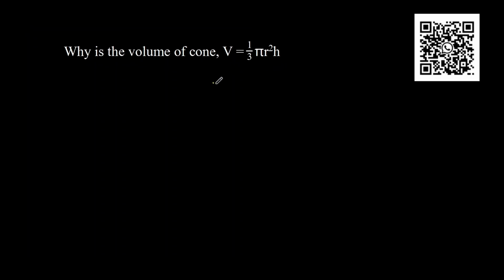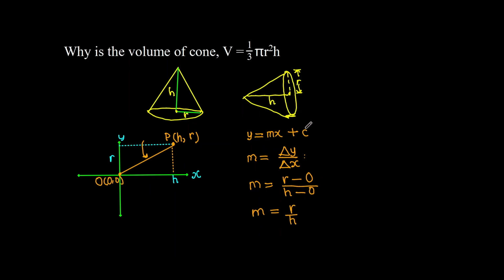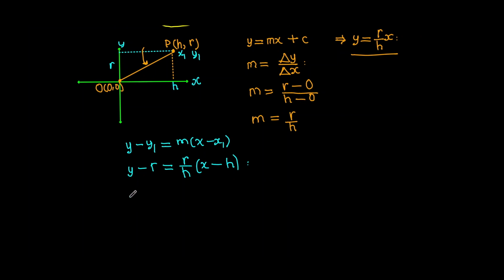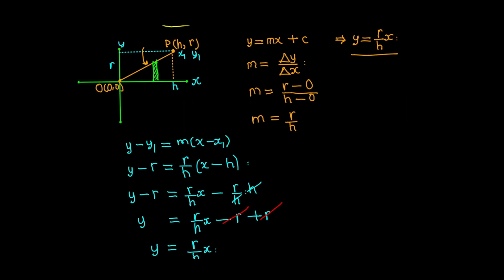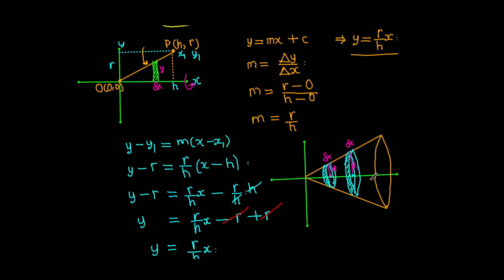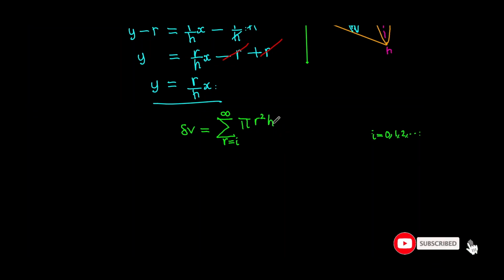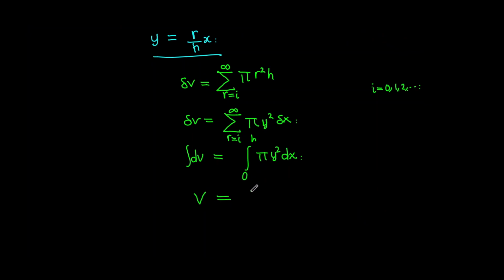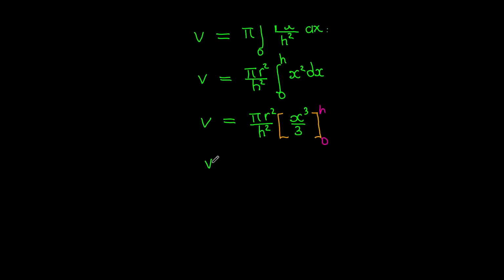Volume of a Cone Formula Derivation Explained Step By Step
Welcome to Caltex Academy! In this math tutorial, we guide you through the derivation of the volume of a cone formula. We use fundamental geometry principles and calculus, specifically integration, to explain how to calculate the volume of a cone. This lesson simplifies complex maths problems for students, demonstrating how to approach similar challenges step-by-step.